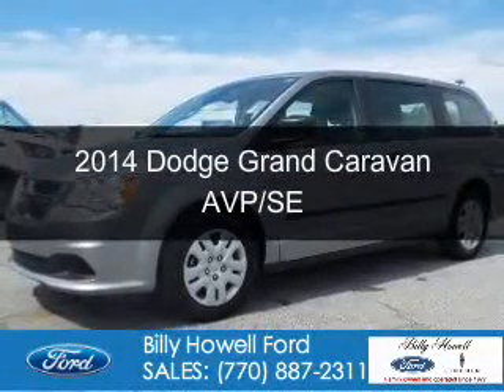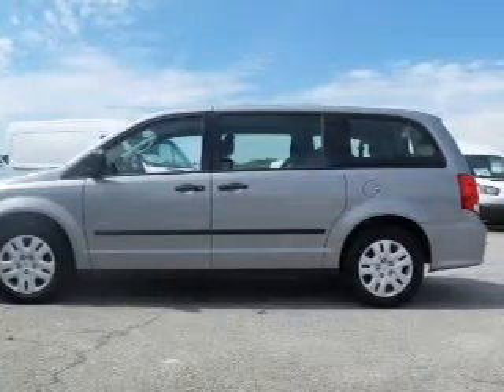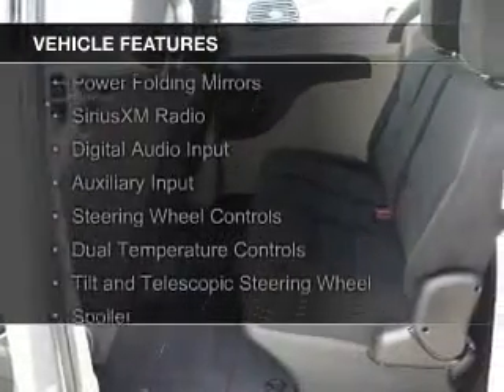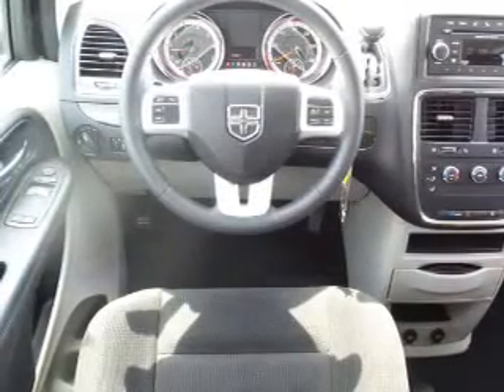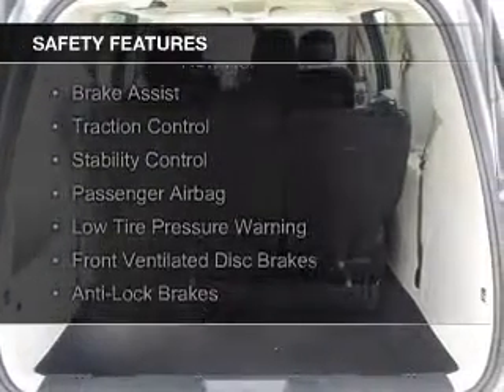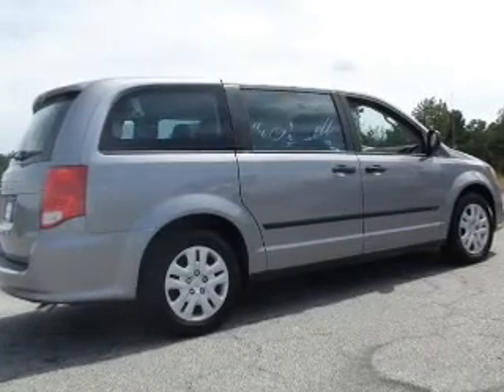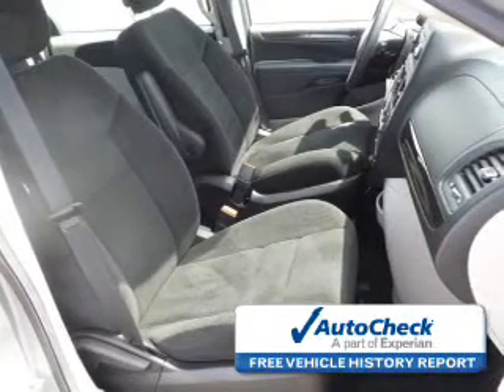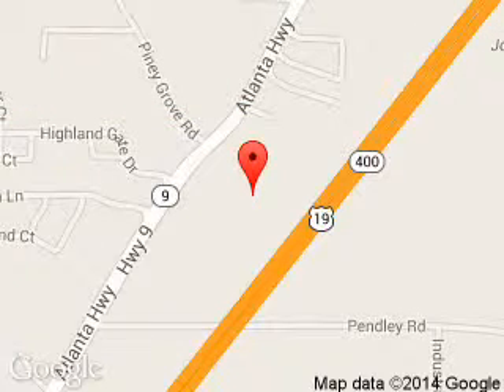2014 Dodge Grand Caravan - Cumming GA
Year: 2014
Make: Dodge
Model: Grand Caravan
Trim: AVP/SE
Engine: 3.6 liter 6 cylinder 24 valve
Transmission: Automatic
Color: Billet Silver Clearcoat Metallic
Mileage: 10204
Address:
1805 Atlanta Highway